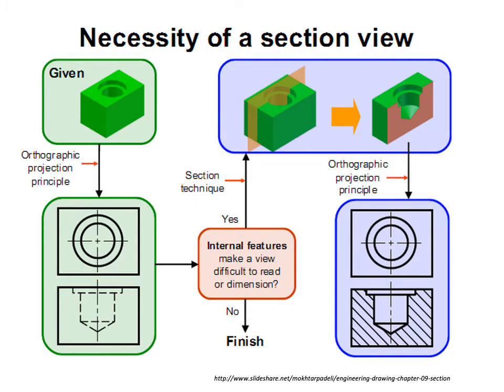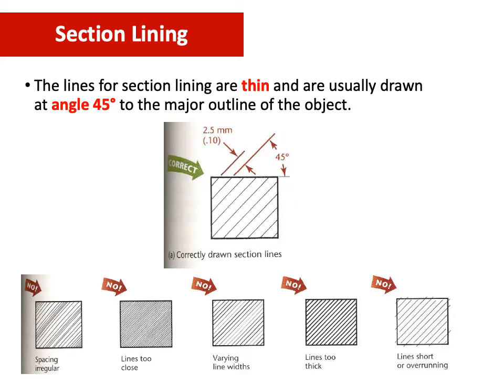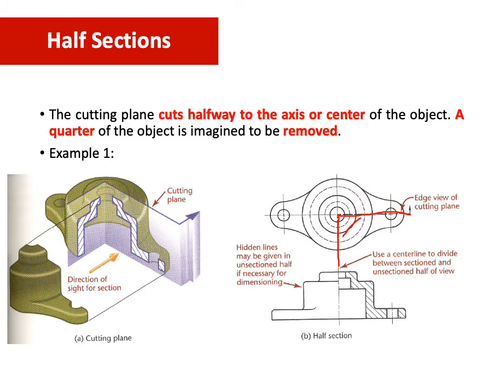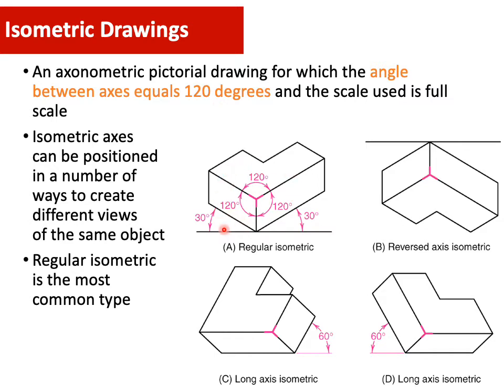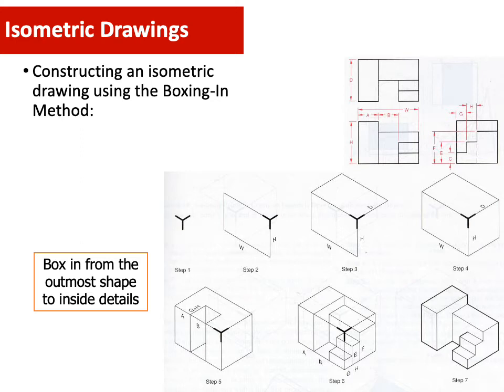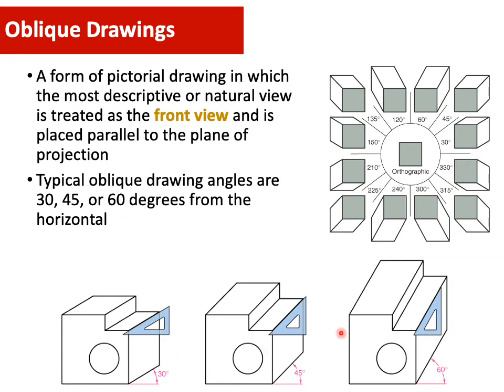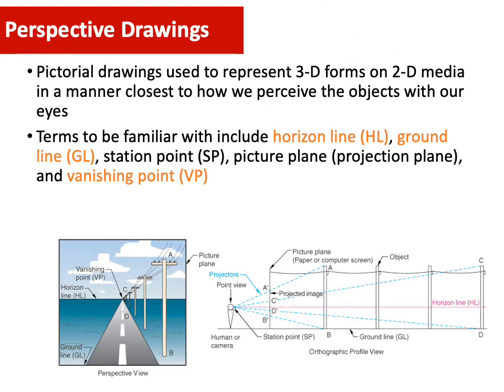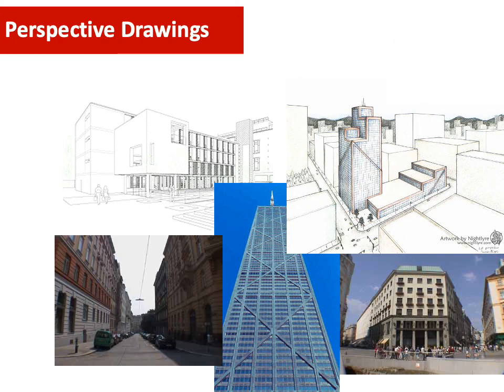EMM3518 Lecture 6 - Section Views and Pictorial Drawings